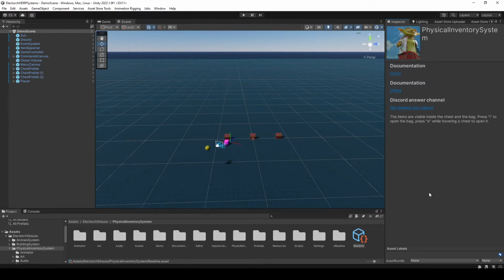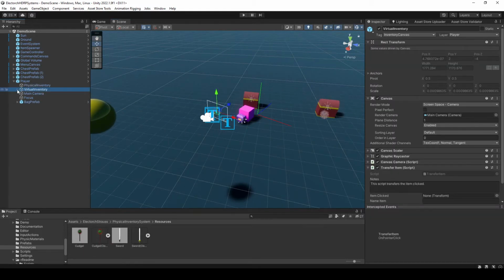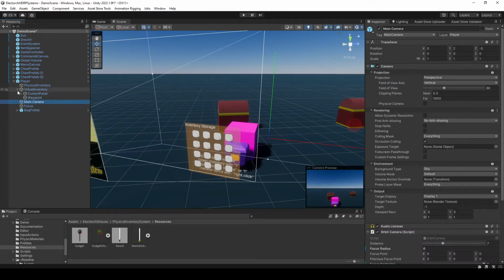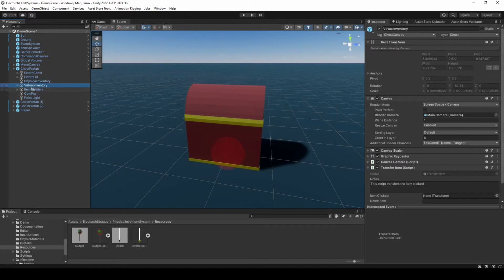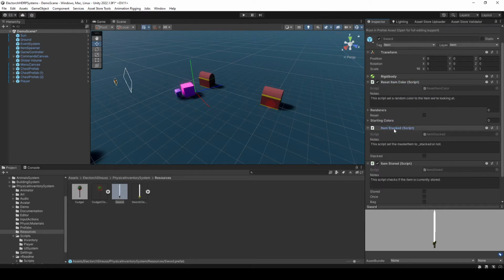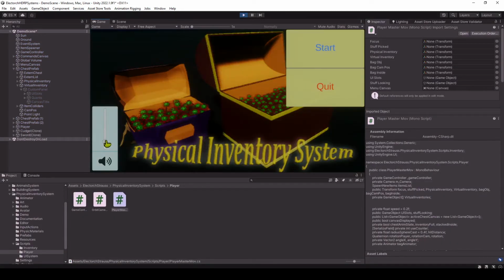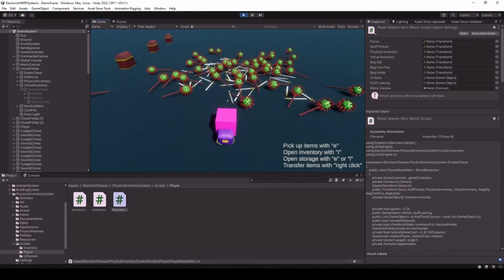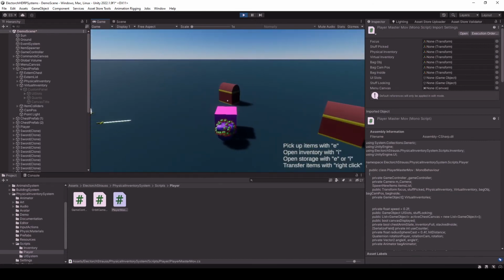Physical Inventory System Tutorial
the link for the image grid tutorial

Hi everyone

I already uploaded videos on my inventory system but never explained it. I recommend you turn on the Subtitles and mute the sound aha.

Chapters:
0:00 Introduction
0:20 The player
3:48 The bag
4:13 The chest
5:35 The items
7:04 The main menu
7:43 The gameplay
10:54 The chest transfer